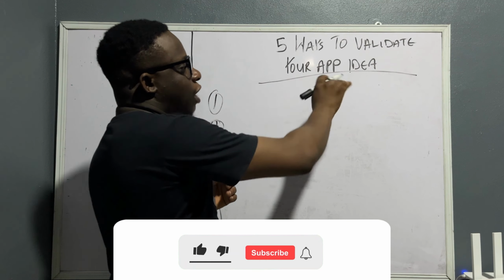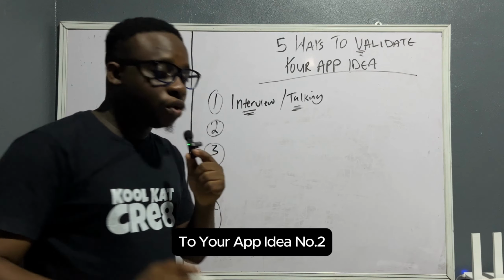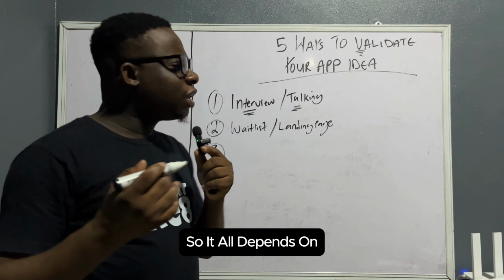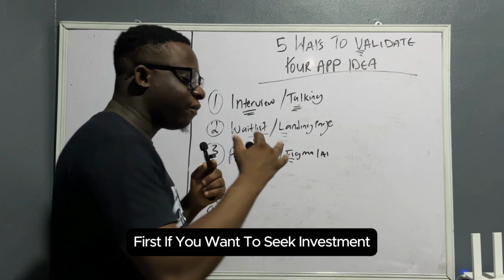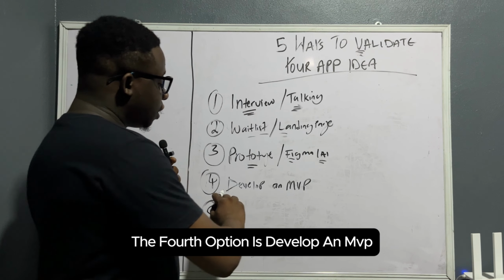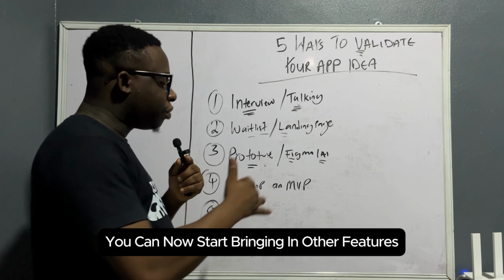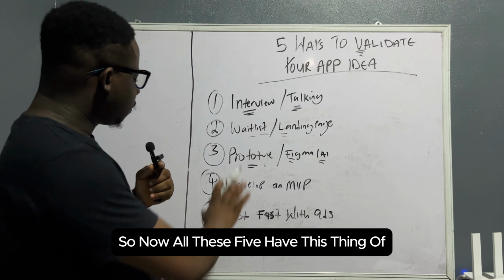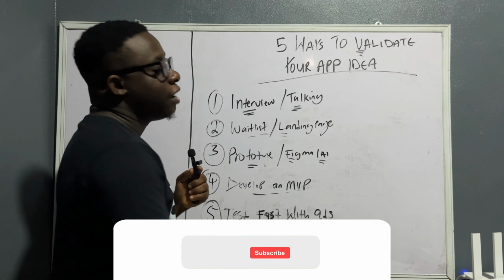5 ways to Validate Your App Idea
Are you unsure about your app idea? In this video, we share 5 ways to validate your app idea before you start development. Don't waste time and money on an idea that won't succeed